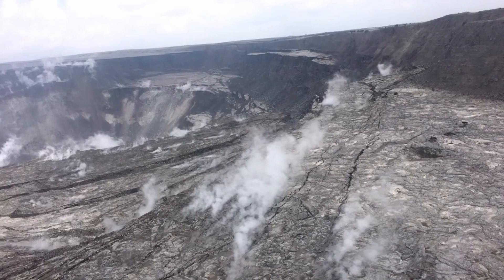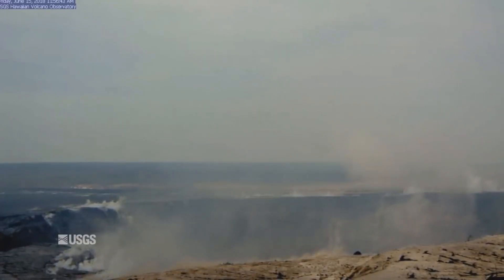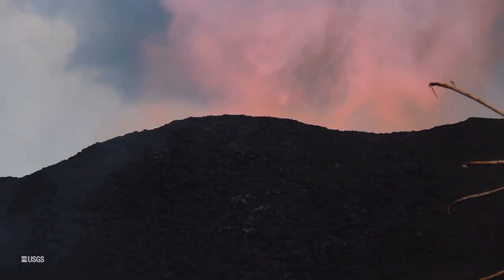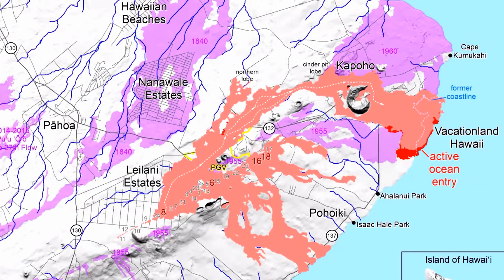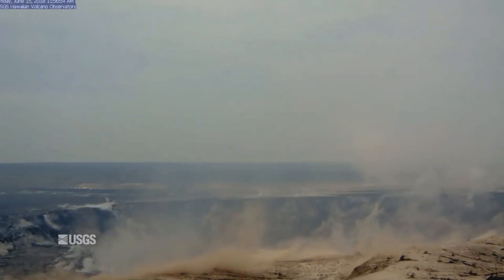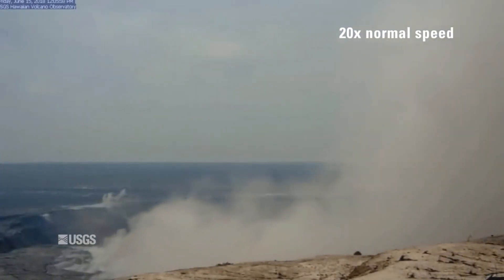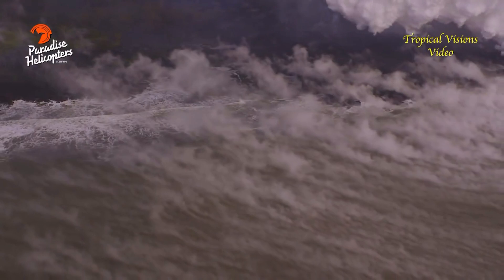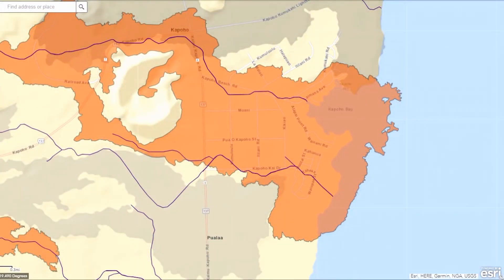Kilauea volcano: Crater collapse & summit explosion (USGS footage June 19, 2018)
Kilauea volcano: Massive crater collapse (USGS footage June 19, 2018)

Hawaii volcano observatory

SOURCE: USGS